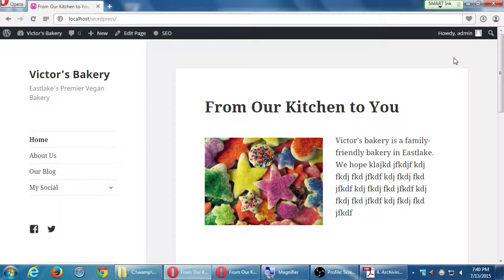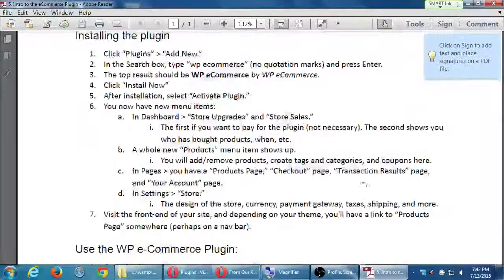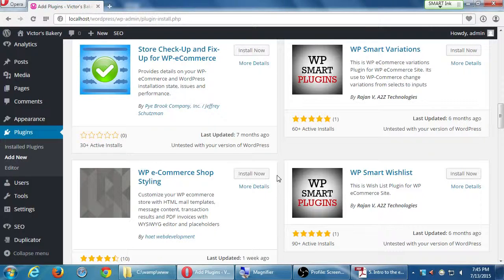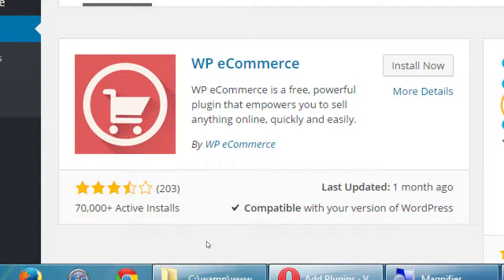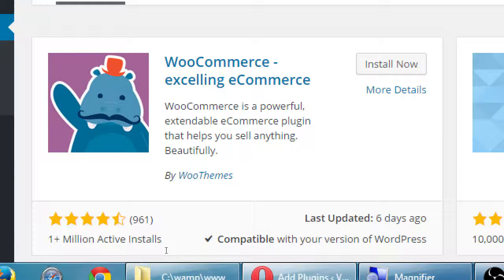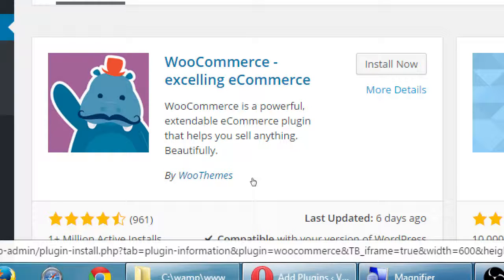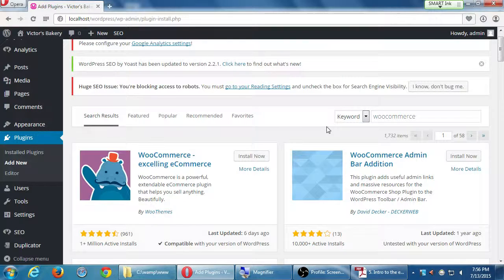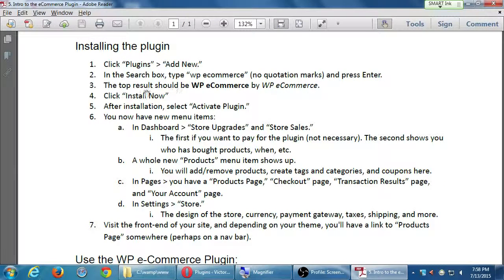SDCE eComm WordPress II 2015 07 13 C